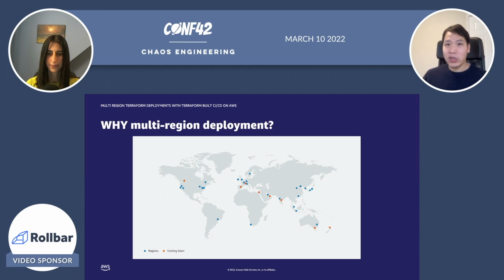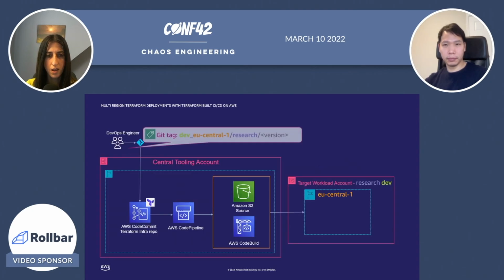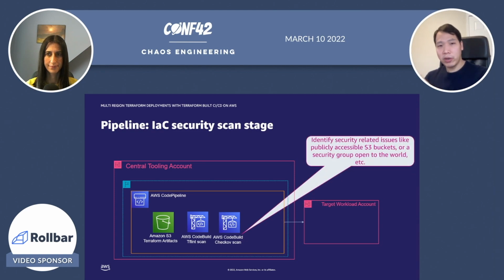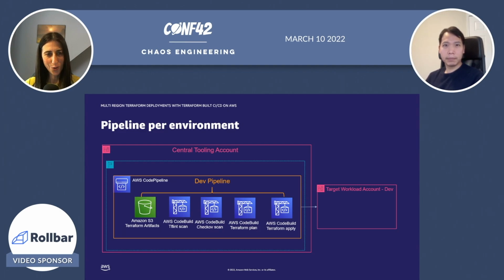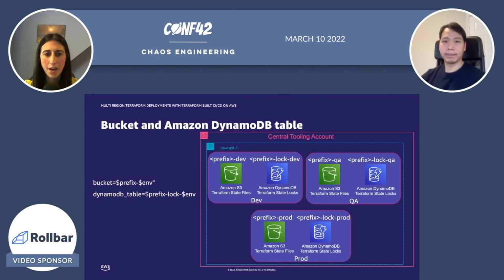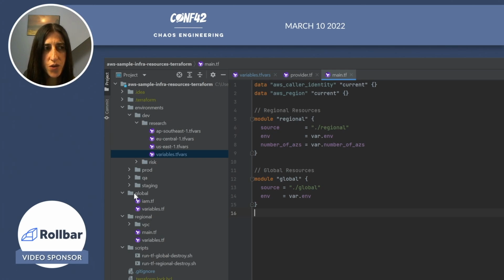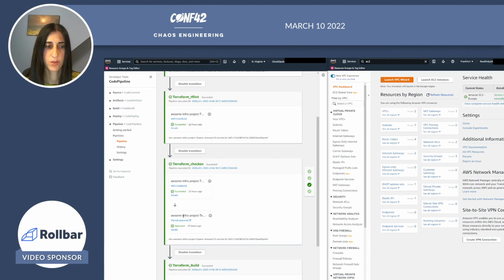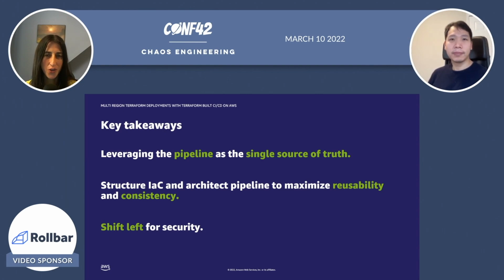Multi Region Terraform Deployments | Lerna Ekmekcioglu & Jack Iu | Conf42 Chaos Engineering 2022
Lerna Ekmekcioglu & Jack Iu
Solutions Architects at AWS

Infrastructure as Code tools like Terraform enable organizations achieve repeatability of their deployments at scale in the cloud. Organizations deploy into multiple AWS regions whether it’s to enhance user experience, satisfy data residency requirements or ensure business continuity.
In this session, we do a deep dive into how to deploy infrastructure using Terraform in multiple regions in AWS and CI/CD pipelines built with Terraform. We cover the overall architecture for the CI/CD pipeline and target workload accounts, walk through how to structure Terraform code for multi region deployments and go over best practice design considerations for the CI/CD pipeline.
The session is targeted for cloud teams who provision resources using Terraform in AWS including those in regulated industries where security and reliability are critical such as Financial Services and Healthcare.

0:00 Intro
1:04 Talk